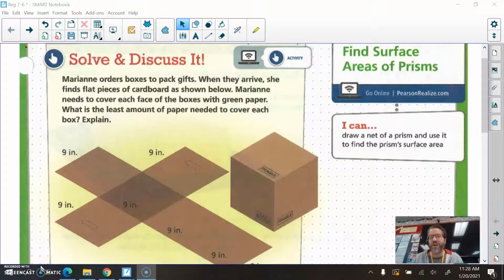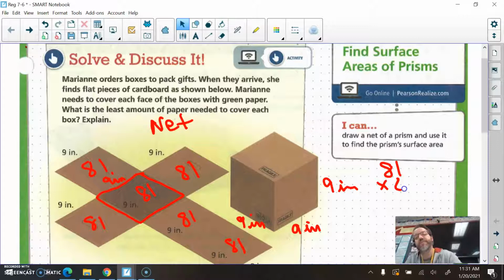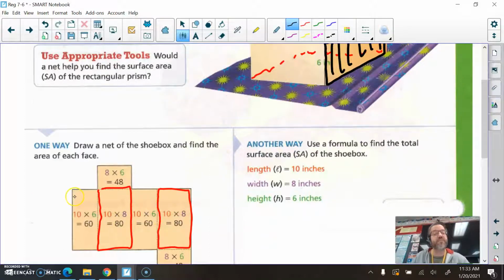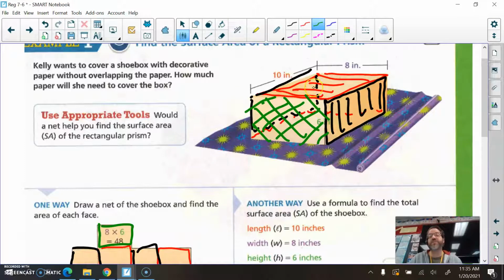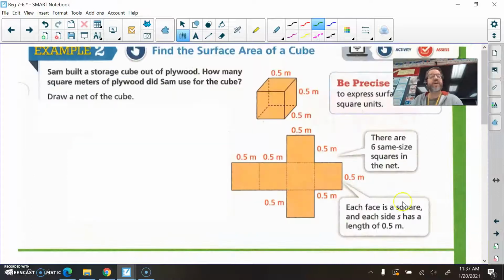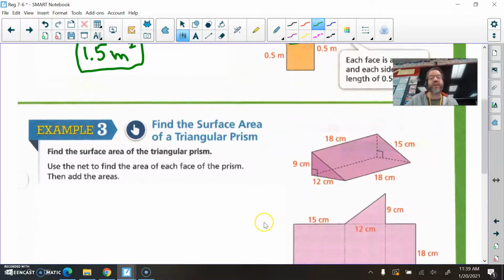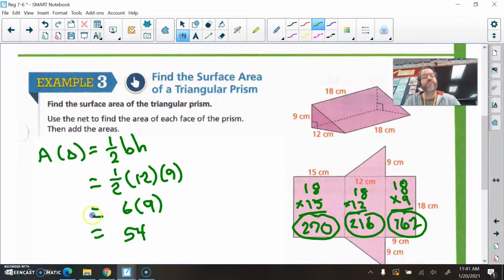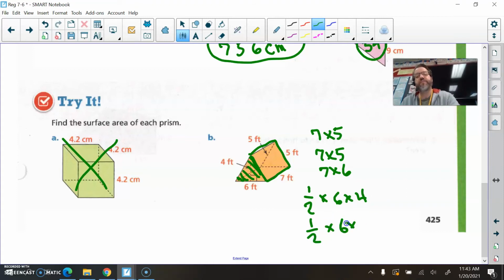7-6 Find Surface Area of Prisms